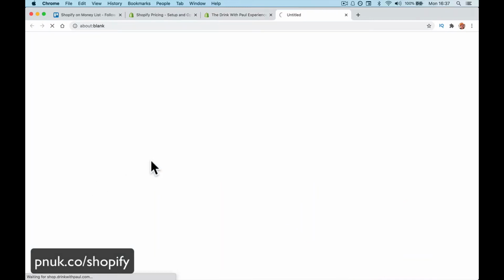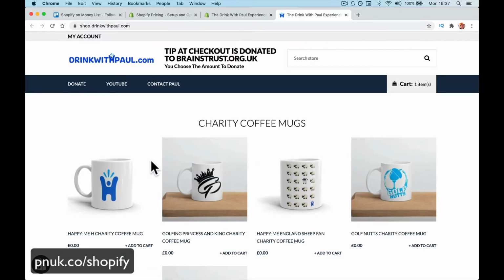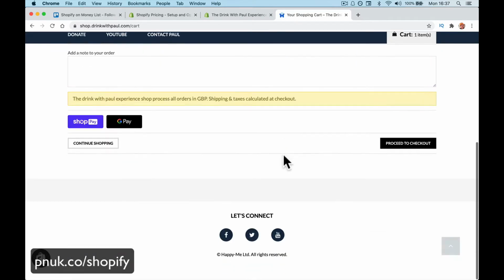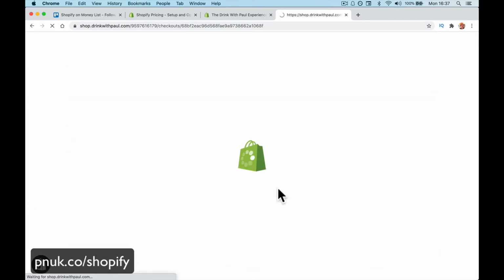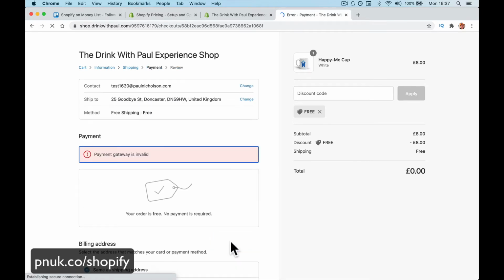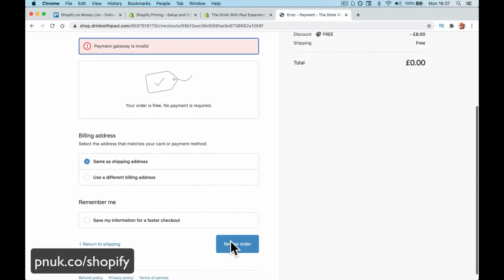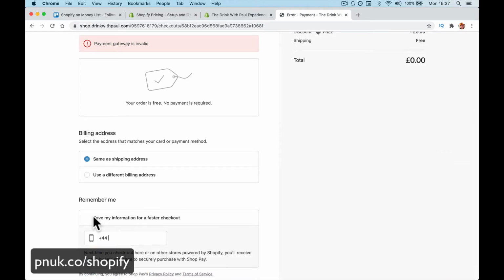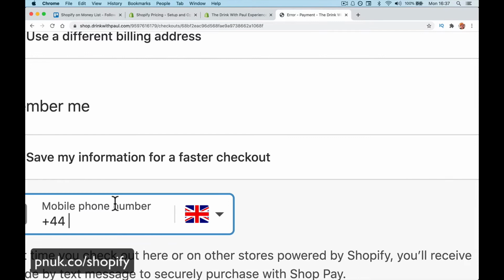Shopify 2020 Beginner Complete Purchase